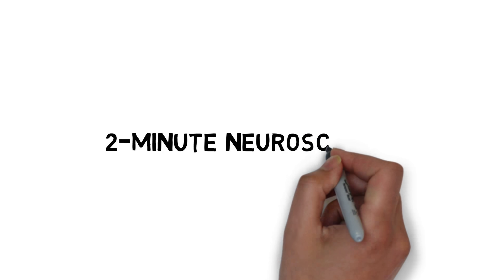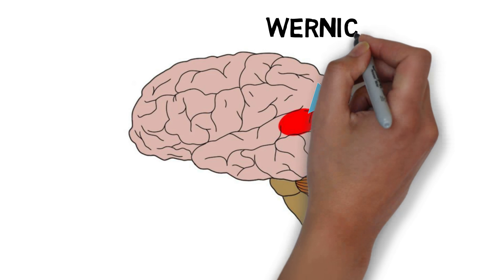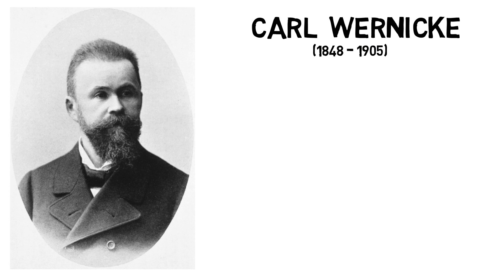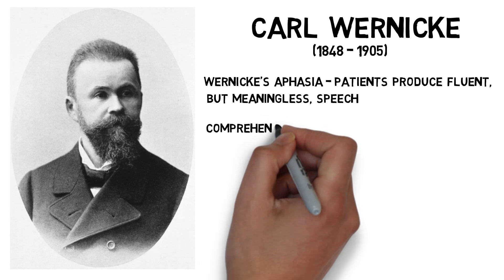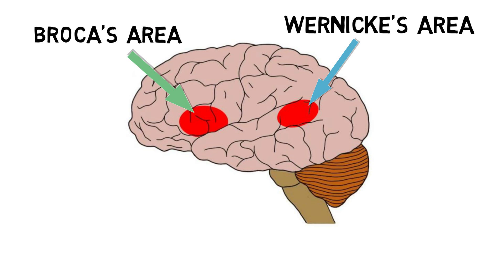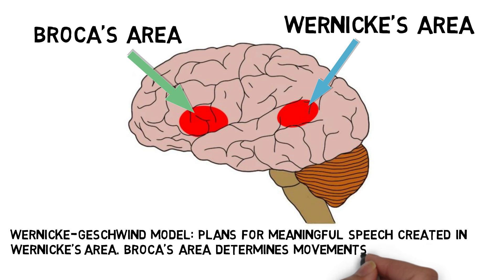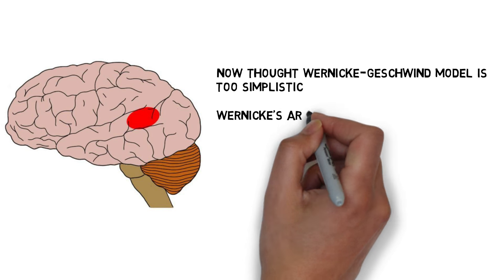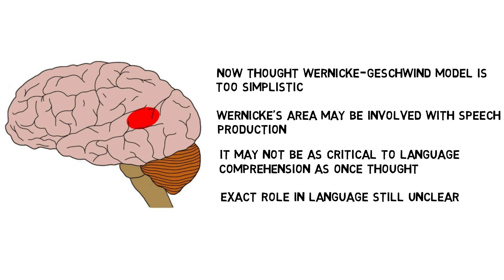2-Minute Neuroscience: Wernicke's Area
Wernicke's area is a region in the cerebral cortex that historically has been considered important to language comprehension and the production of meaningful speech. In this video, I discuss the location of Wernicke's area, the deficit that occurs when it is damaged (Wernicke's aphasia), and hypotheses about its role in language.

For an article (on my website) that explains Wernicke's area, click this

TRANSCRIPT:

Welcome to 2 minute neuroscience, where I explain neuroscience topics in 2 minutes or less. In this installment I will discuss Wernicke’s area.

Although there is some debate over the exact location of Wernicke’s area, it is typically considered to reside in the cortex of the left cerebral hemisphere near the junction between the temporal and parietal lobes.

Wernicke’s area was named for the German physician Carl Wernicke, who reported that damage to this region results in a deficit where patients are able to produce speech that resembles fluent language but actually is meaningless. The disorder came to be known as Wernicke’s aphasia, and patients who suffer from it do things like use made-up words or similar-sounding words substituted for one another to produce speech that makes little sense. Patients with Wernicke’s aphasia also suffer from a deficiency in their ability to understand language.

Wernicke proposed a model for language that involved both the region he discovered and another language center: Broca’s area. Broca’s area is thought to play a role in speech production, and Wernicke’s model, which was later expanded on by neurologist Norman Geschwind and called the Wernicke-Geschwind model, suggested that Wernicke’s area creates plans for meaningful speech while Broca’s area is responsible for taking those plans and determining the movements (like of the tongue and mouth) required to turn those plans into vocalizations.

It’s now thought, however, that this model is too simplistic. Studies indicate that language likely involves widespread networks and cannot be boiled down to a connection between two brain regions. Additionally, evidence now suggests that Wernicke’s area may be involved in speech production rather than just comprehension, and some have claimed it may not be as important to language comprehension as once thought. Thus, researchers are still trying to figure out the precise contribution of Wernicke’s area to language.

REFERENCES:

Binder, JR. The Wernicke area: Modern evidence and a reinterpretation. Neurology. 2015; 85(24): 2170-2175.

Breedlove SM, Watson NV. Biological Psychology. 7th ed. Sunderland, MA: Sinauer Associates, Inc.; 2013.